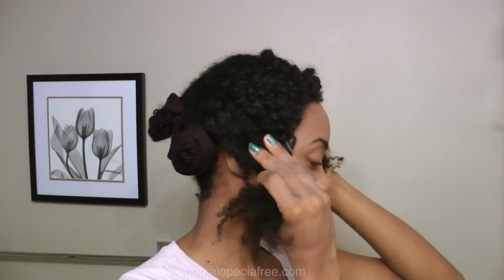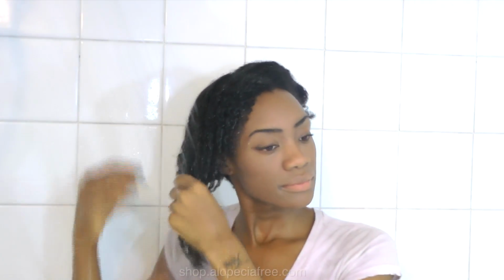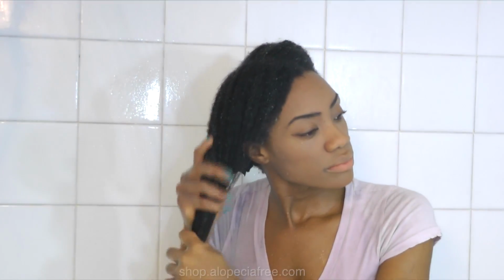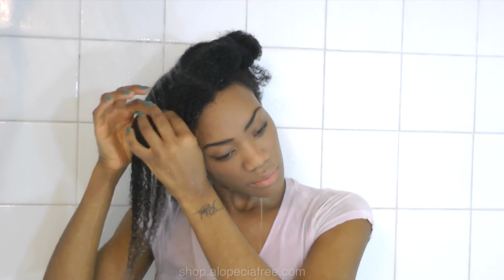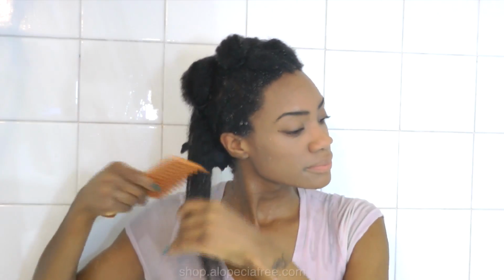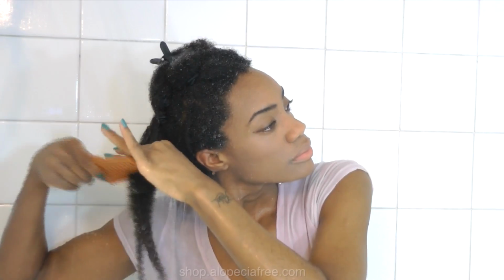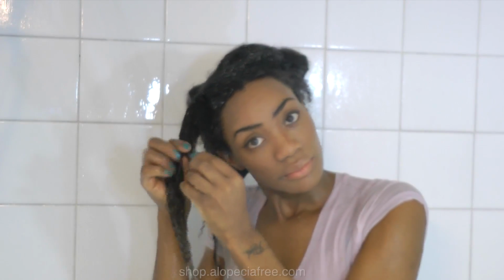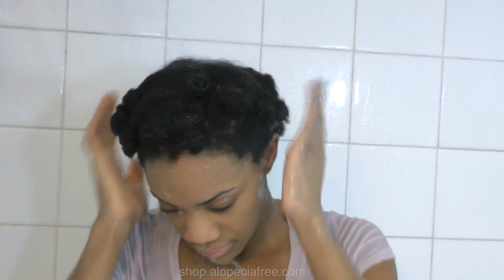Wash Day - Stop Losing Your Hair | 4C - 4B Natural Hair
My detailed Wash Day Regimen is ideal for reducing breakage & shedding during wash days. If you have thin or damaged hair, if you have fragile 4c hair or if you are transitioning, I hope this video can help you as much as it has helped me. Enjoy!  ~ Jass xo

*NEW* Instagram: @alopeciafreewithjass

Hair Type: 4B/4C hair
How Long Have You Been Growing Your Hair: 3.5 Years